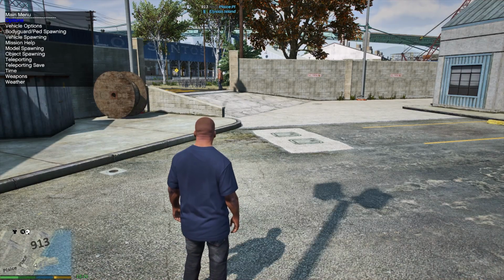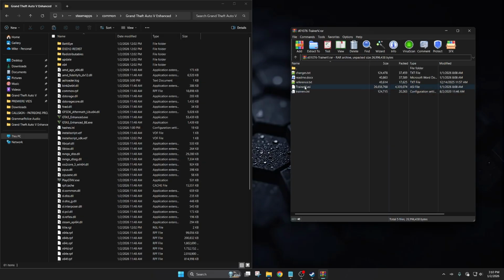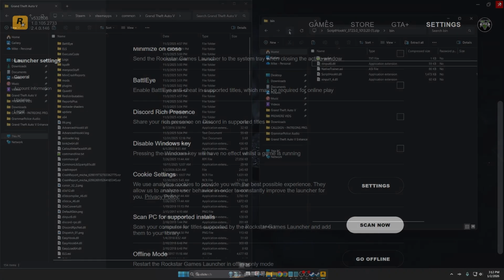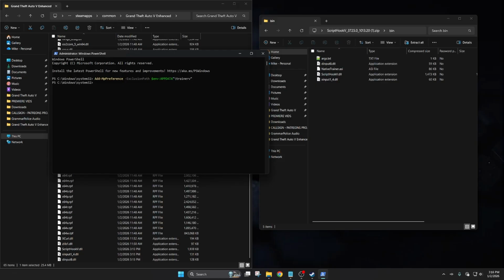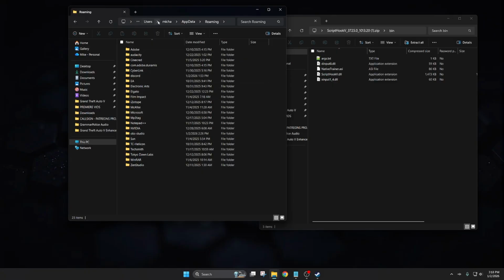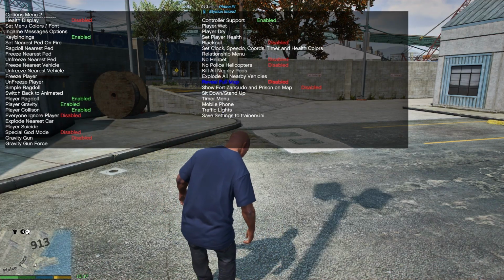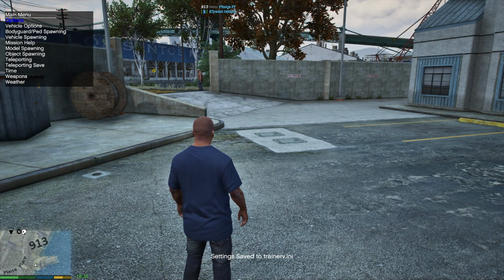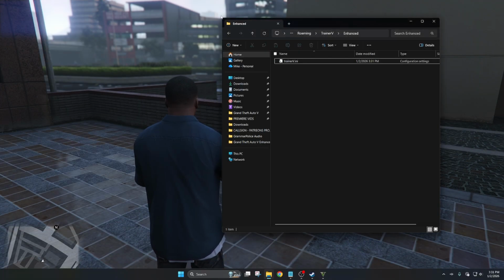Simple Trainer in 2026 | Enhanced & Legacy Setup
I’ll show you exactly which files to drop into your directory for a clean setup and—more importantly—how to properly whitelist the trainer so your Antivirus stops deleting your files. The 2026 Method: Why you no longer need to manually create folders for your .ini files.

• Dual-Version Support: Precise file placement for both Enhanced and Legacy.
• Antivirus Fixes: Using PowerShell to bypass false positives for good.
• Performance Stability: Solving the "Frozen Backup" bug once and for all.

As seen in the video, use these commands to ensure Windows Defender doesn't interfere with your trainer.

1. Add the Exclusion: Copy and paste this into PowerShell to whitelist the trainer data path:
Add-MpPreference -ExclusionPath $env:APPDATA"\trainerv"

2. Confirm the Exclusion: Use this command to verify that the path has been successfully added to your list:
Get-MpPreference | Select-Object -ExpandProperty ExclusionPath

📣Have a YouTube channel?  Are you looking to grow even faster?  Do what I did and look at TubeBuddy

🖥️ BlueLine PC Build
CPU Intel Ultra 9 285k
GPU Zotac Geforce RTX 5080 16GB
Mobo ASUS ROG Z890 HERO
PSU Corsair RM1000x
RAM Team T-FORCE DELTA 64GB DDR5 6400MHz
4TB Samsung 990 PRO M.2
CASE CUBE III High Airflow